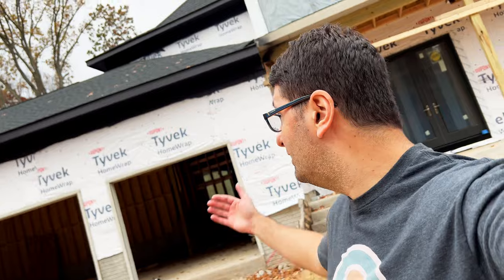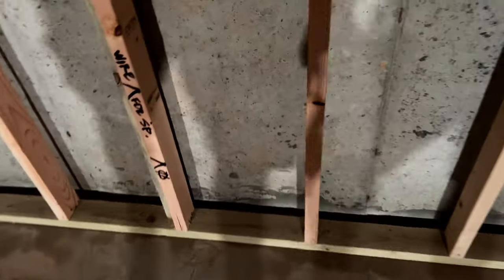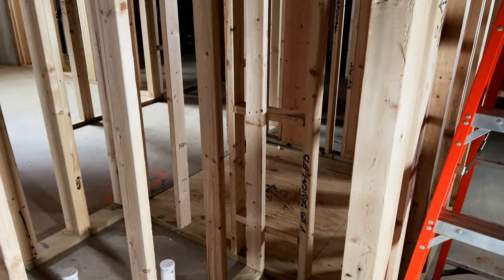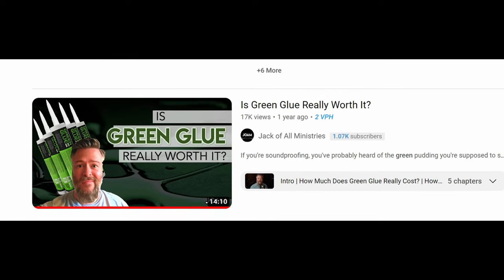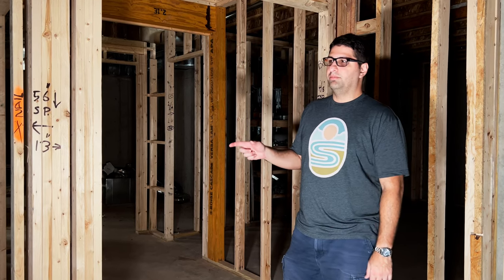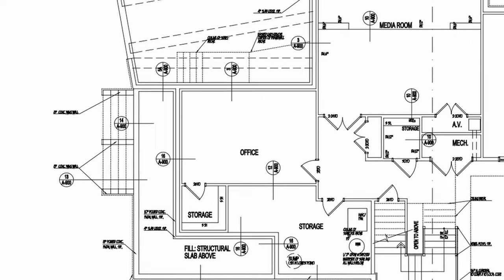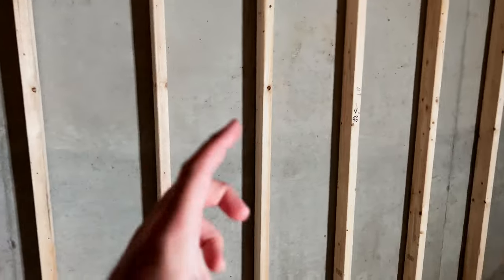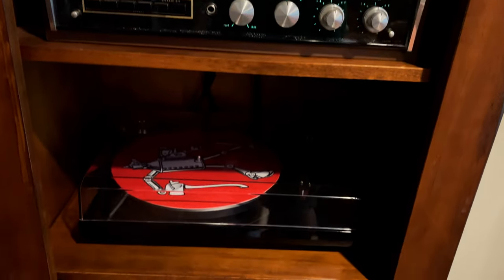NEW THEATER BUILD: Week 8 Update on Framing and Speaker Placement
I go over my new theater build and give my week 8 of constructions update.  Obviously, I still have a lot of decisions to make and there will more updates to come.  I just wanted to share this with you all that a lot of progress has been made.

Carpet Adhesive

Chapters:
00:00 Theater update
3:28 Rack closet
4:33 Soundproofing plans
7:22 Height speaker placement
9:48 Office
10:43 Rec room
11:51 Guest room
12:42 Final thoughts